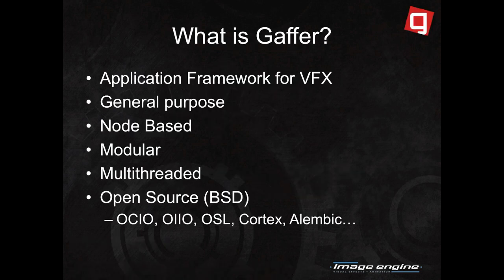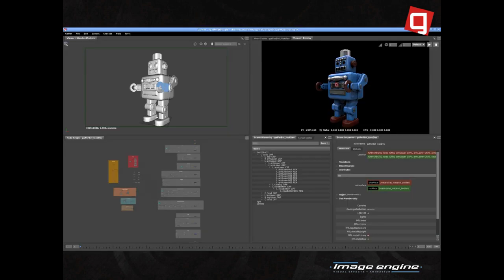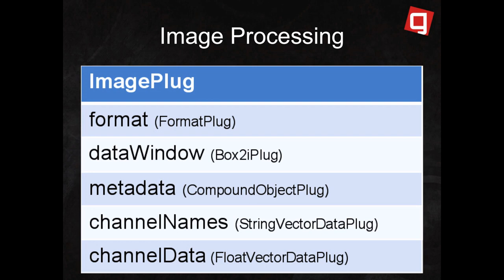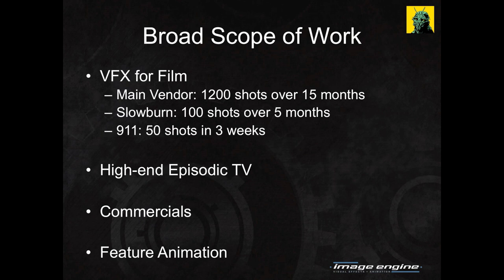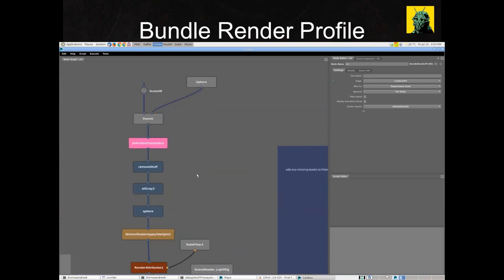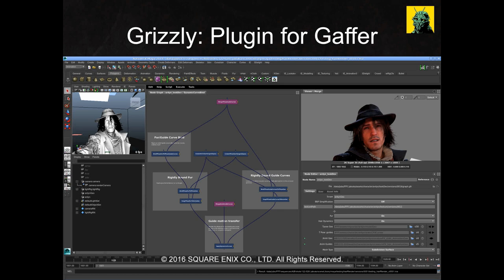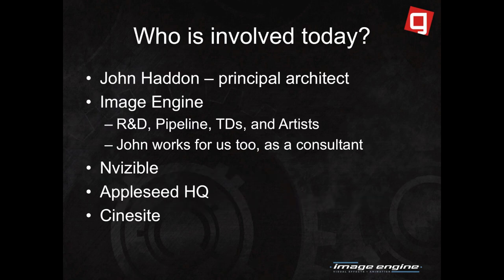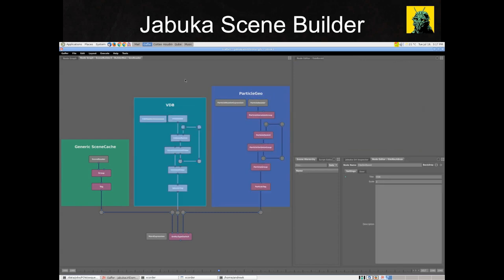DigiPro 2016 - Gaffer | An Open-Source Application Framework for VFX